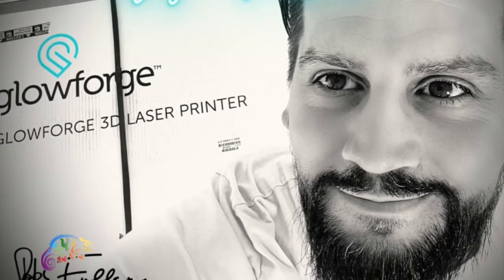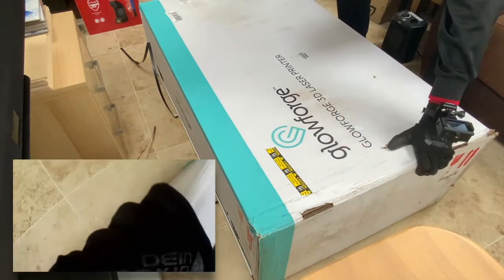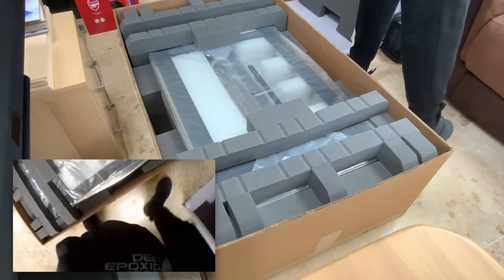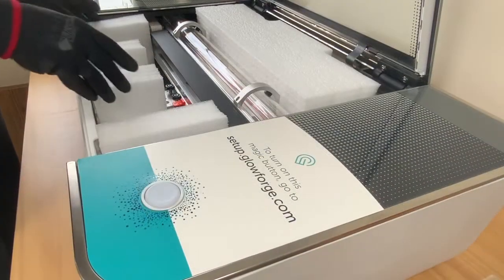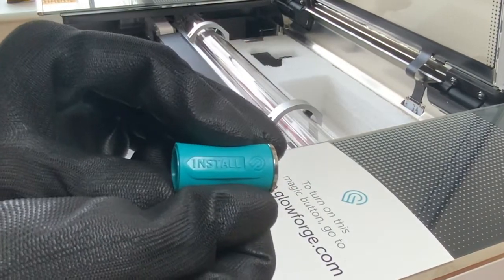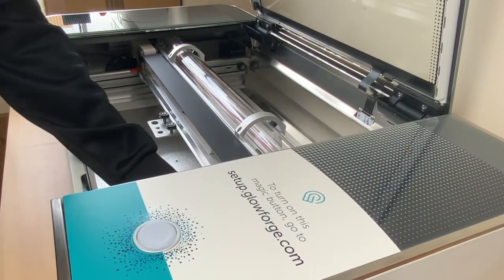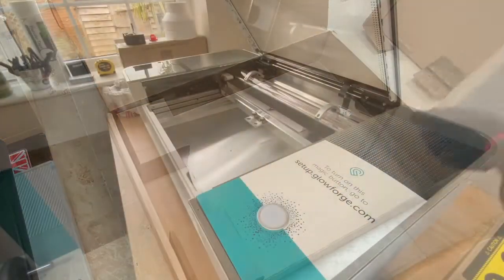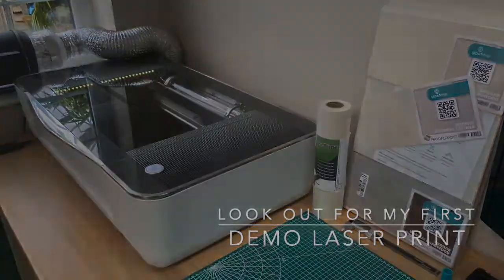Glowforge UK - Unboxing my Glowforge Plus 3D Laser Cutter & Engraver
Find everything you need to get up and running with your Glowforge in one place!

 **Save up to $500 off the price of a Glowforge dependent on the model you choose  - please feel free to use my referral link below (Only valid in countries outside of the UK)

In this video, I briefly show you how I unboxed and set up my new Glowforge Plus Laser Printer - although it's not so much a Printer as it is an Engraver and Cutter of a whole host of materials from leather to wood to metal to chocolate!

Instagram Did you like the Music?

The first 30 days are free!